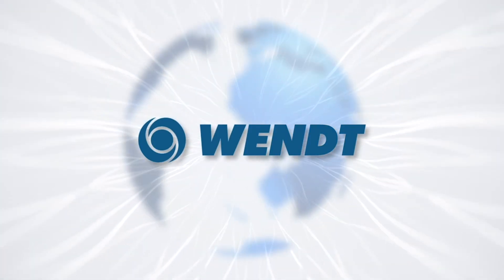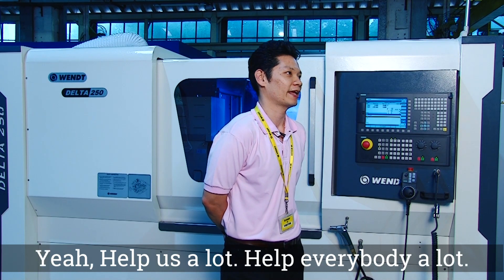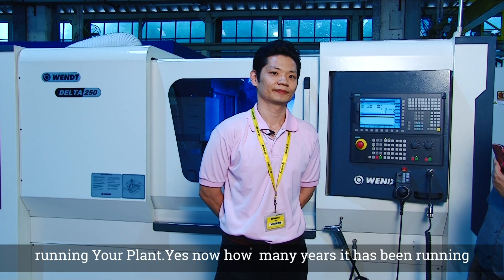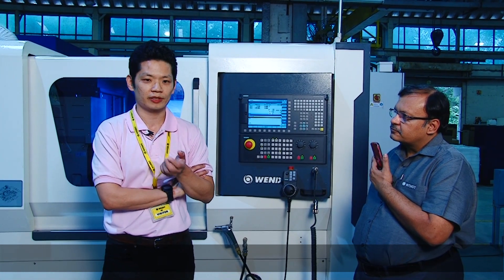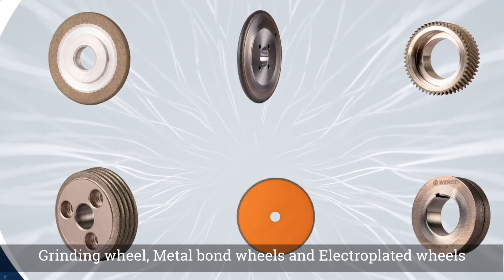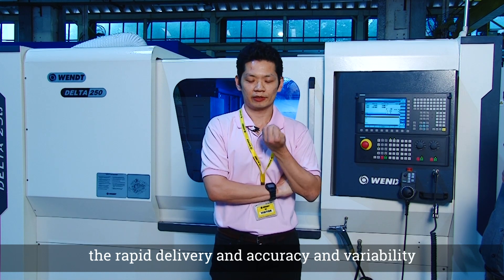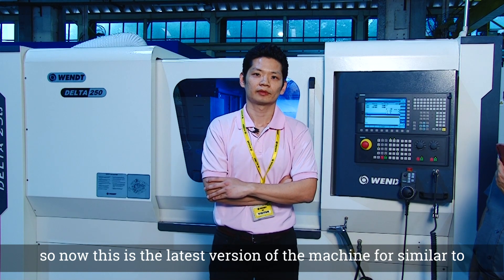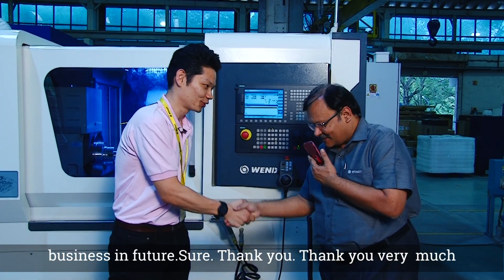Unlocking the Potential of Your Feedback - Episode 02 for Grinding Machine.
🎥 Join us as we explore exciting topics, share valuable insights, and create engaging content. Let's embark on this journey together! 🚀 YouTube SubscribeNow"

delonghi espresso machine,coffee machine,best espresso machine,espresso machine,grinding machine,the barista touch,make way for the queens guard,home espresso machine,coffee grinder machine,grinding coffee with mortal and pestle,unlocking all characters in super smash bros ultimate,how to change the grind size,specialty coffee home espresso machine,chainsaw sharpening machine,paper towel for filtering coffee,history of food,the spirited man